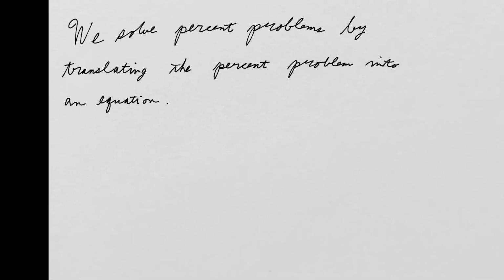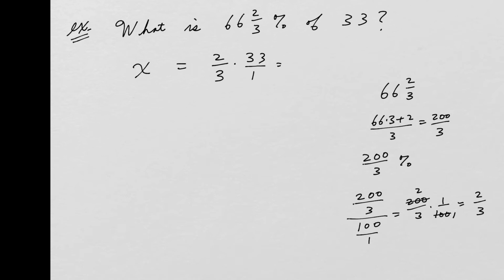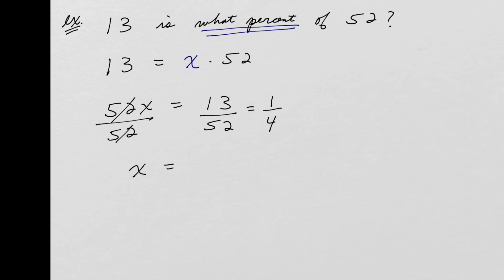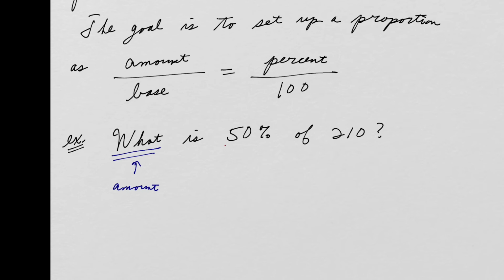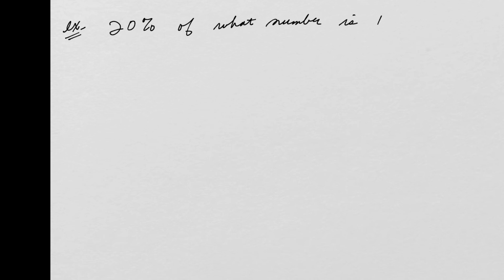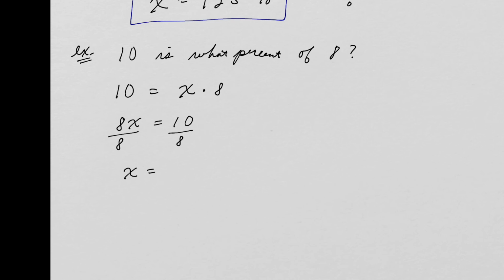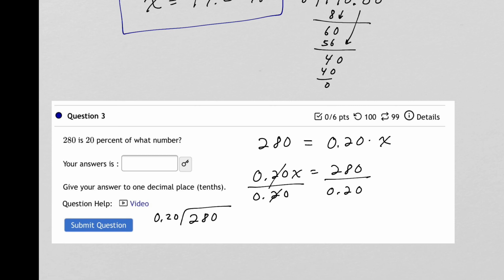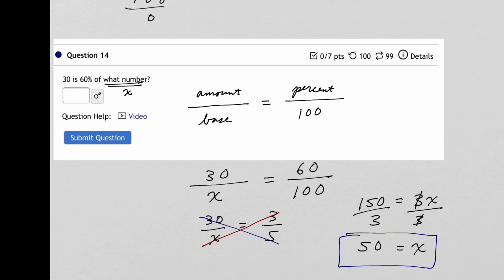Mat078 Module 6 Section 6 2 Solving Percent Problems